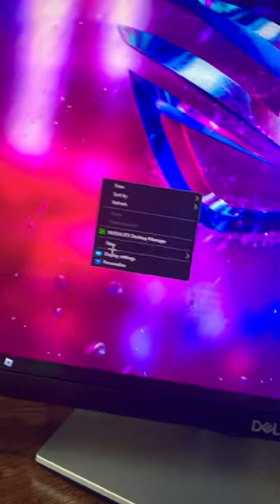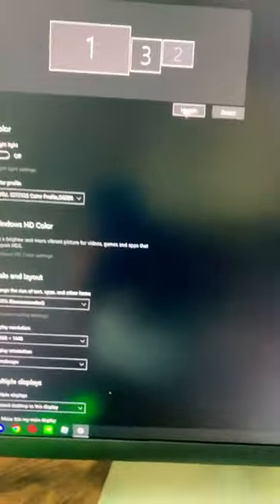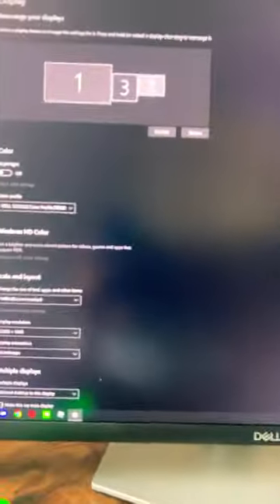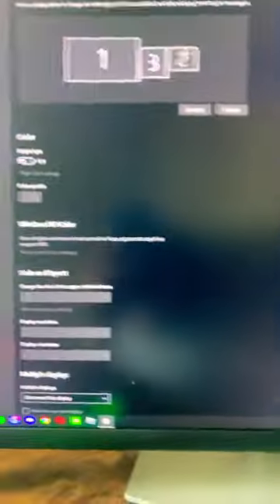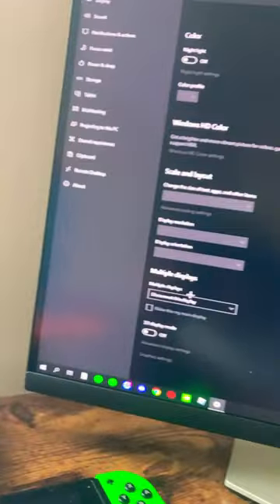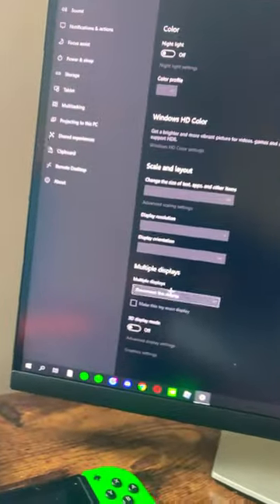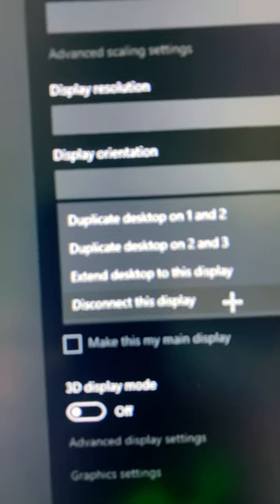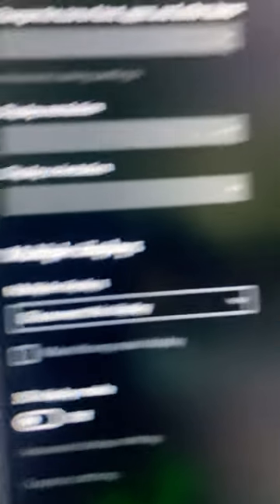How to disable Microsoft basic display driver